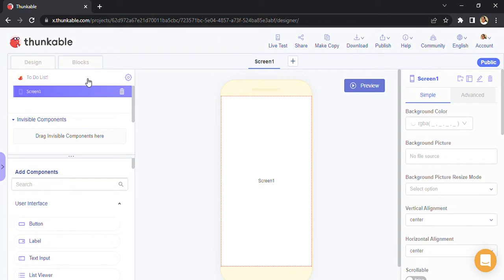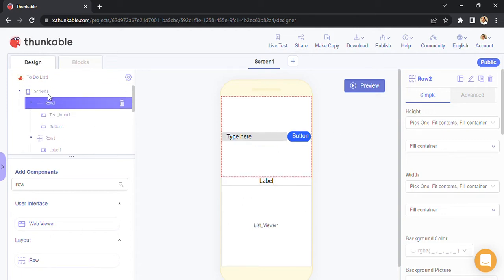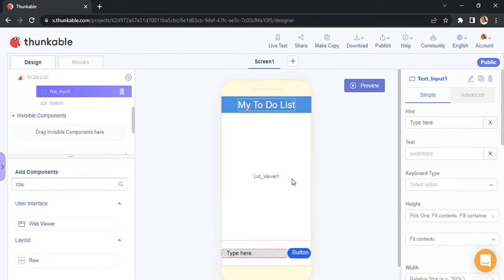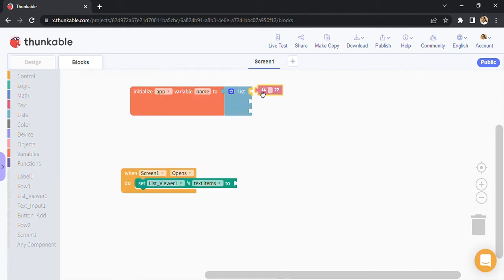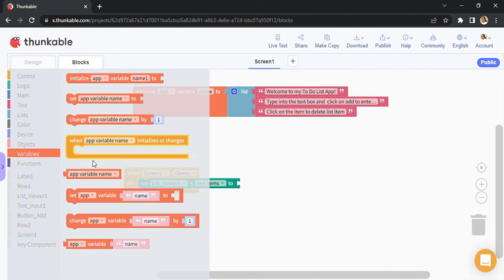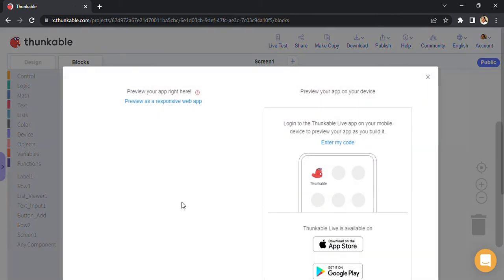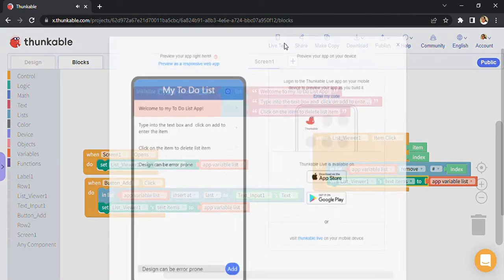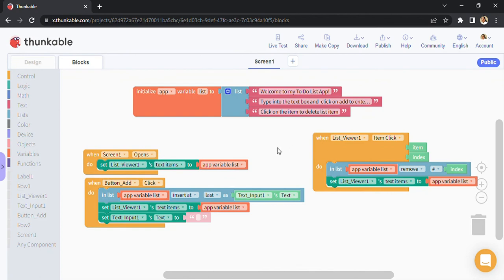Thunkable -To Do List Part 1 Adding and removing items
Components Needed:
- 2 Rows
- 1 label
- 1 button
- 1 text input
- 1 list viewer